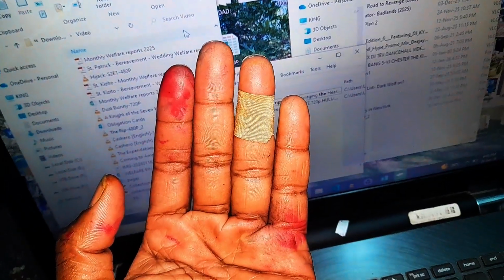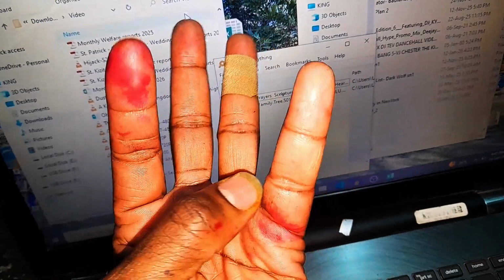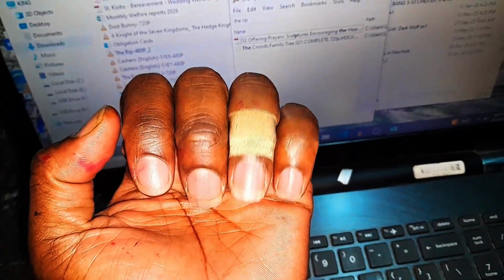I Built A Local Fries/Chips Business From The Ground: [Basic Financial Breakdown]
I decided to start a small fries (chips) business in Kenya — and the first step was building the kiosk from the ground up.

In this video, I document the process of constructing a simple fries kiosk and turning an idea into a real small business. From planning the structure to putting everything together, this is the journey of building a local food business step by step.

Many people talk about starting businesses online, but very few show the real process behind it. This video is part of my journey building a fries/chips business and documenting the reality of small businesses in Kenya.

If you're interested in entrepreneurship, small hustles, or starting a food business in Kenya, this video will give you a real look at what it takes.

In this video:
• Building a simple fries kiosk
• The process of starting a small food business
• Real experiences from starting a local hustle
• Is the fries business actually worth it?

This is just the beginning of the journey. More videos coming about the real costs, lessons learned, and the reality of running a fries business.